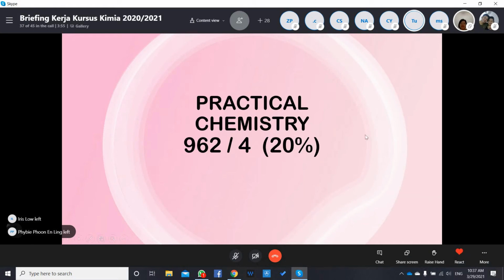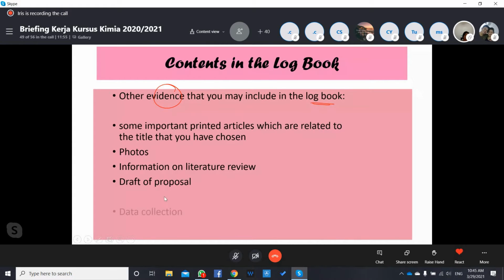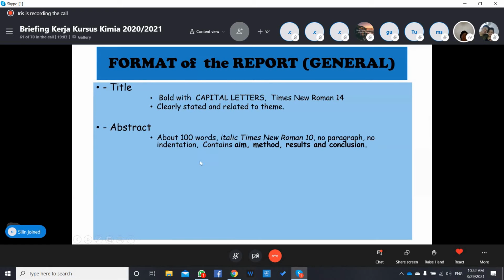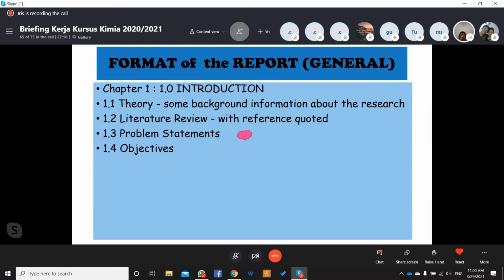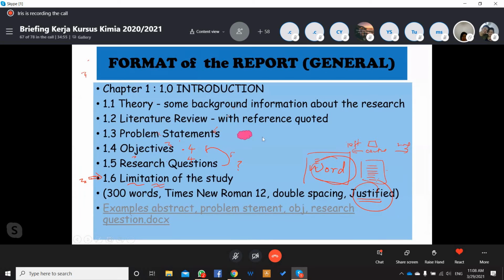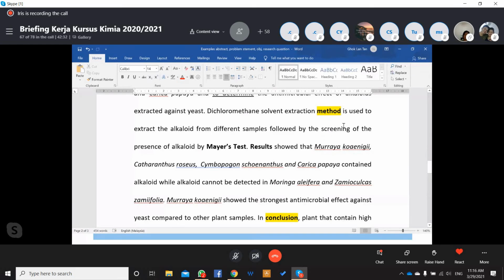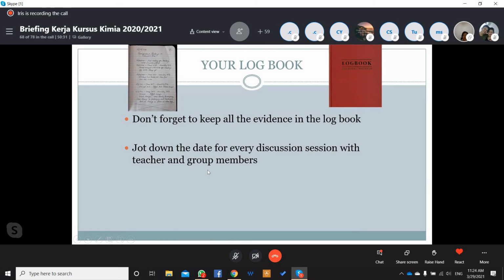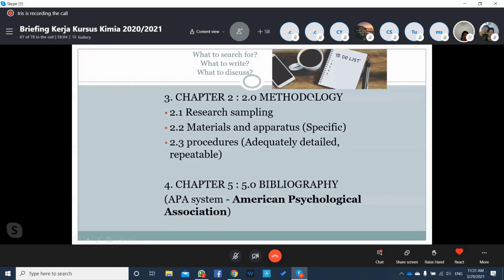Chemistry Group Project STPM 2021 29/3/2021